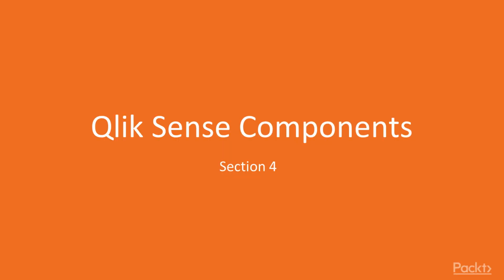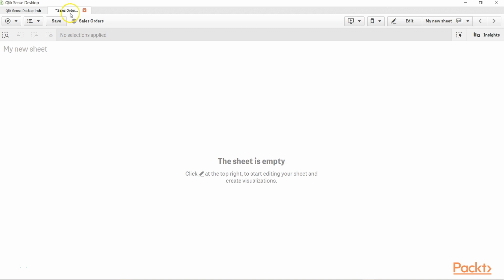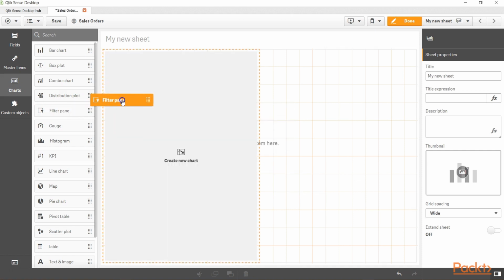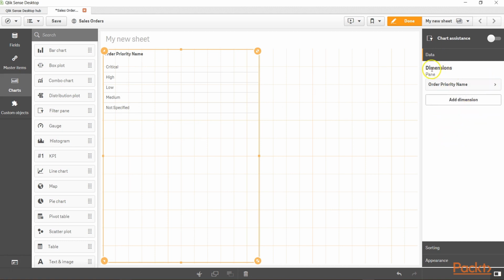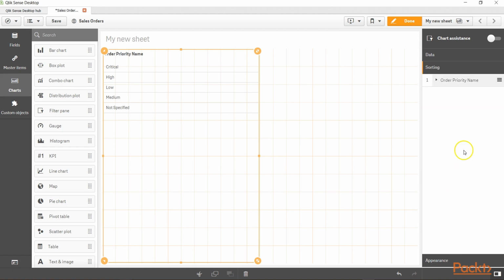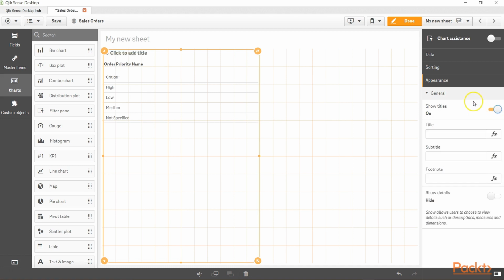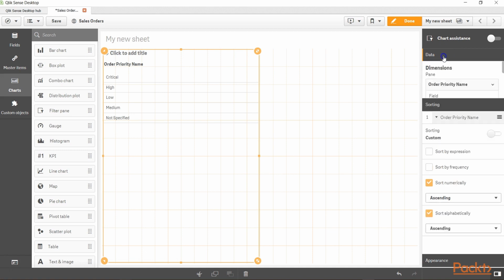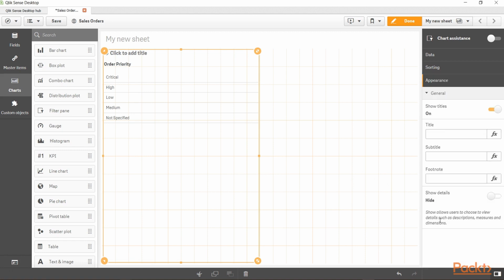Learn Qlik Sense Dashboard Development: Filter Properties | packtpub.com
This video tutorial has been taken from Learn Qlik Sense Dashboard Development. You can learn more and buy the full video course